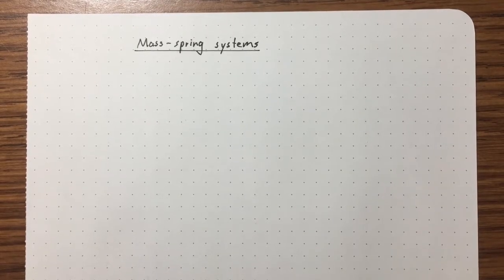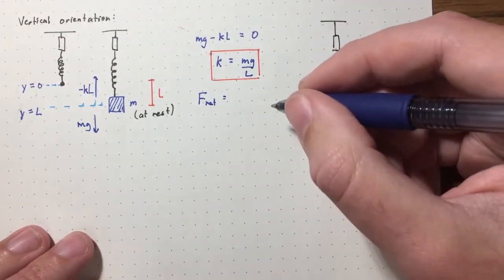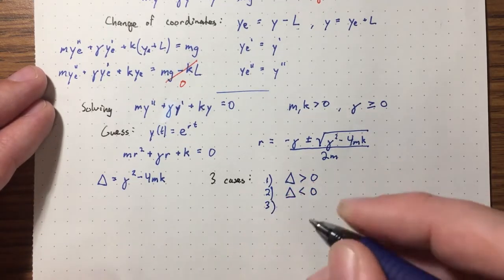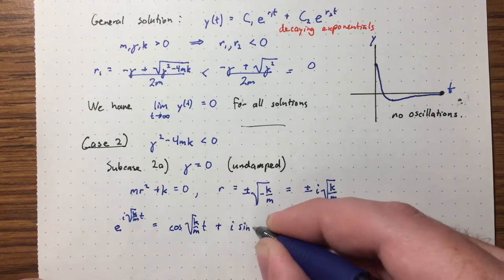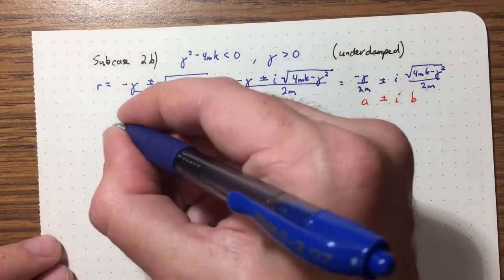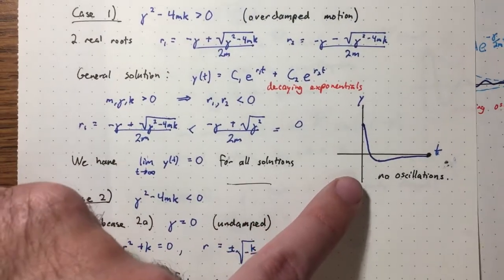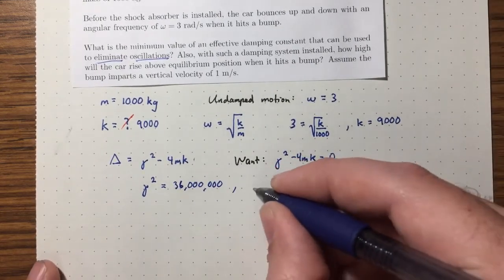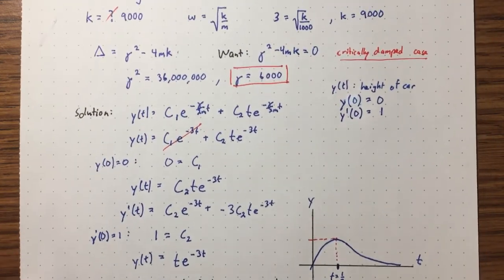Lecture 16 - Mass-spring systems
THIS LECTURE HAS BEEN REPLACED. Please see the following new 2-part lecture instead: